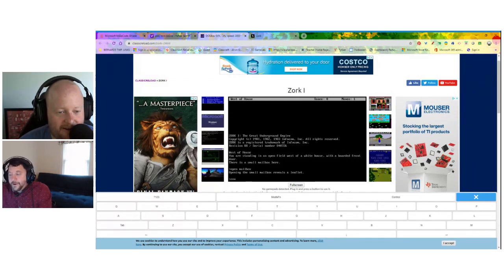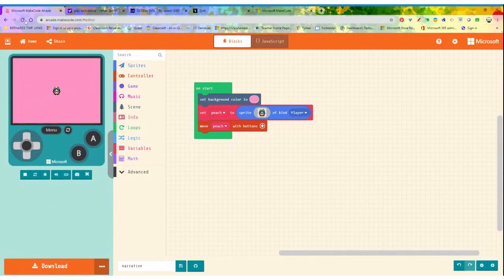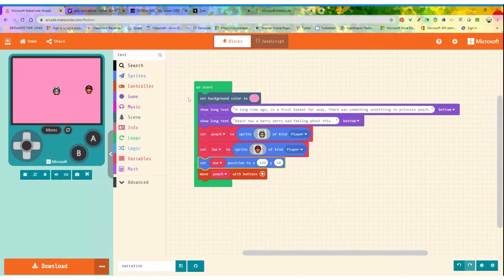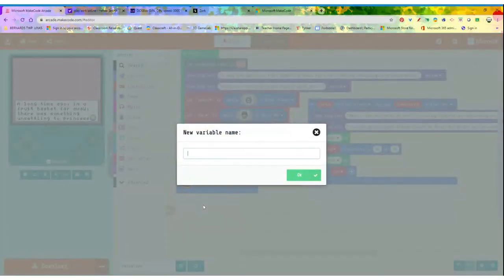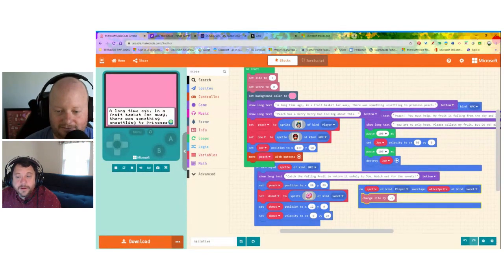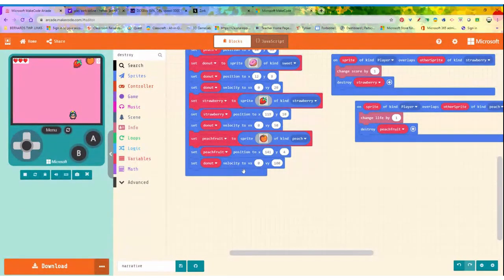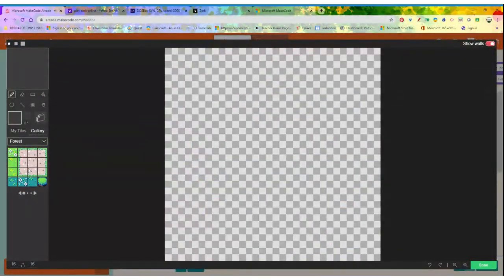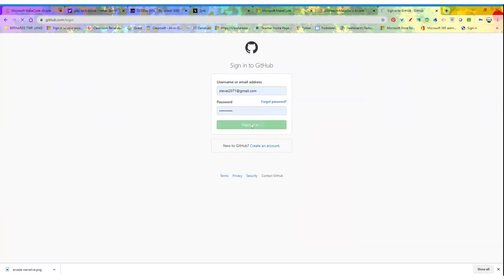Narrative Design and Storytelling with Makecode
Recording of our stream on the importance of narrative / story telling in game design. In this episode, we feature Makecode Arcade arcade.makecode.com and building in story to your retro style arcade games.